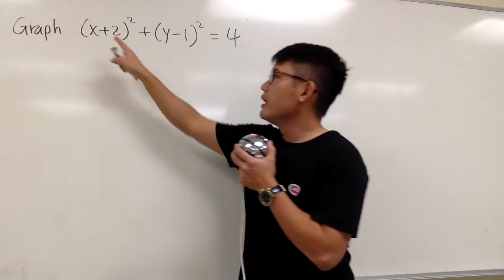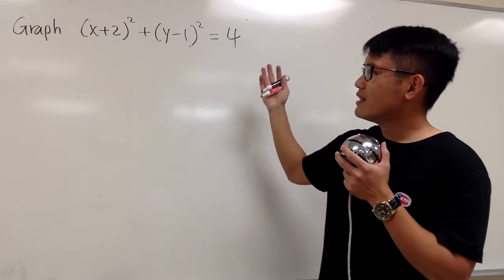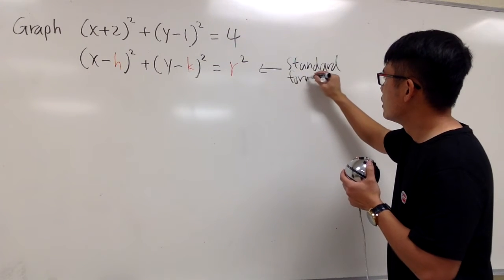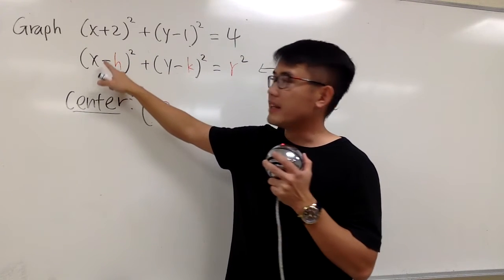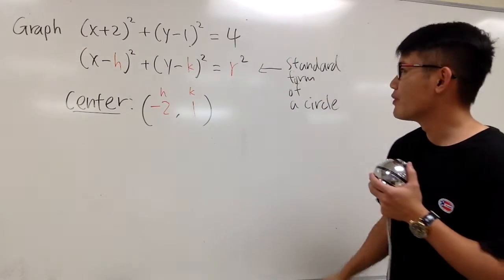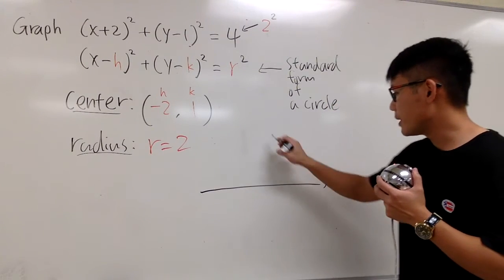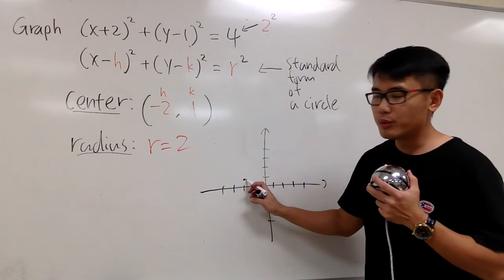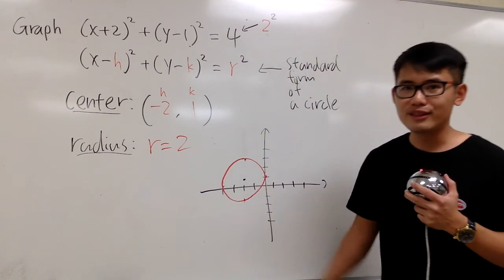Graph the equation of a circle from its standard form